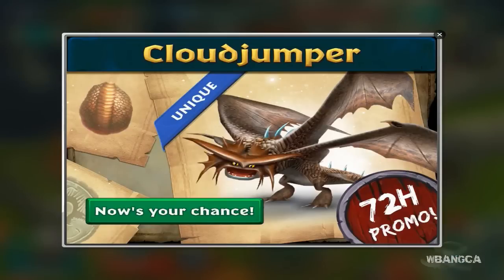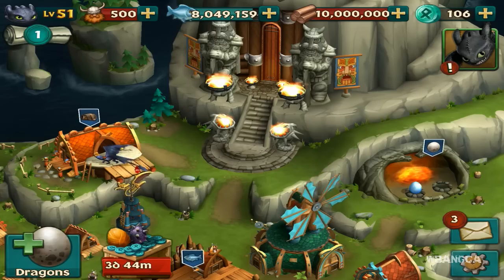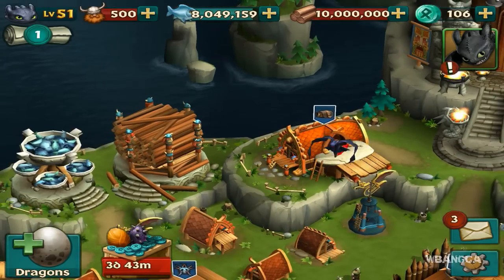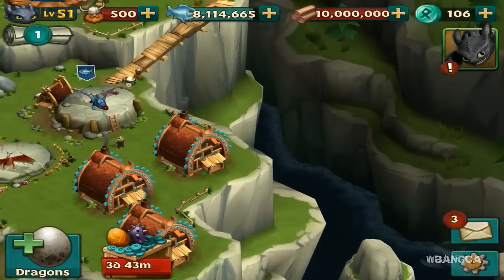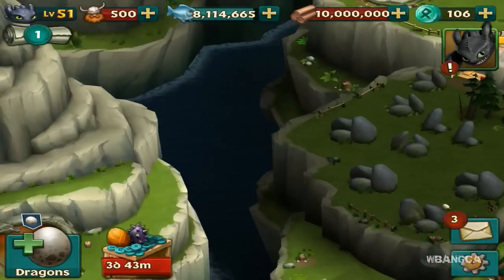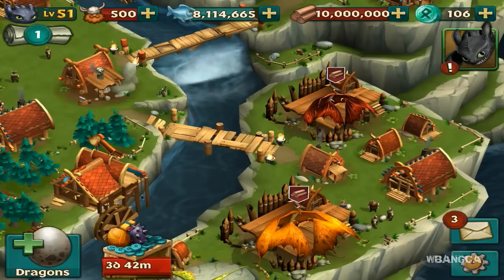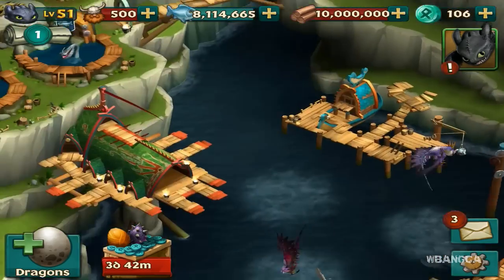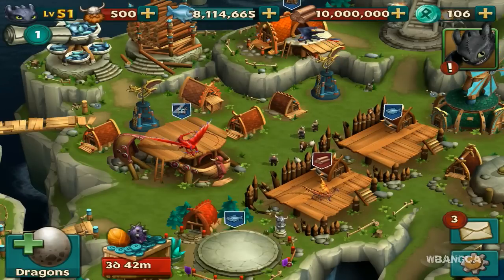Dragons: Rise of Berk NEWS - Cloudjumper is back